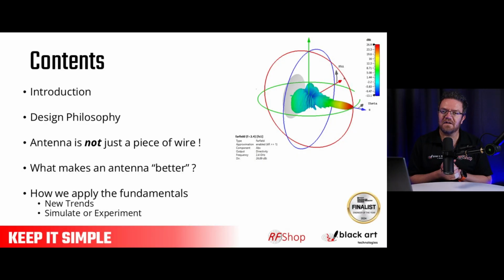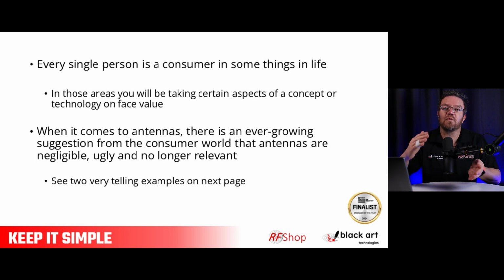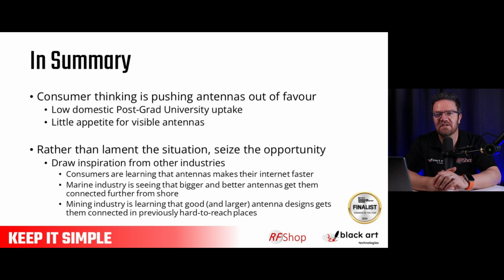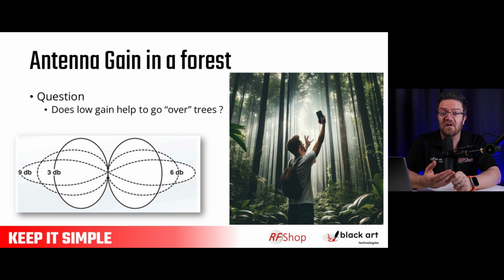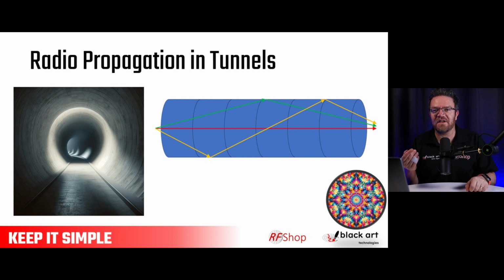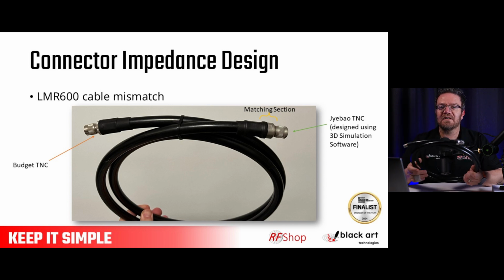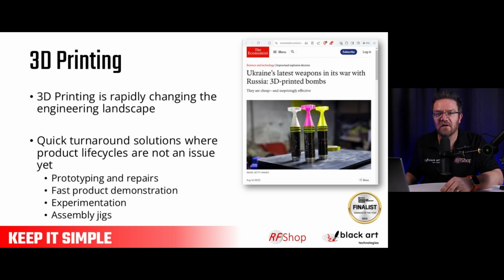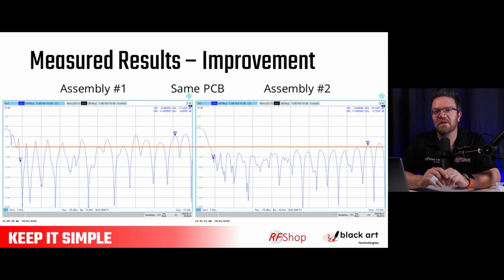Mastering Antenna Design for Electronic Warfare: Essential Insights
Welcome to our in-depth exploration of the critical importance of antenna design in electronic warfare (EW). This video is based on a recent webinar where we discussed the pivotal role that well-designed antennas play in enhancing the effectiveness of EW systems. Whether you're involved in defense, high-end security, or public safety, this video provides valuable insights into how antenna technology can elevate your operations.

What You'll Learn:
The significance of antenna design in electronic warfare and public safety applications.
Real-world scenarios where effective antenna technology can prevent security breaches, such as drone intrusions at airports and events.
Understanding the fundamentals of antenna design, including the difference between various antenna types and their applications.
Insights into Black Art Technologies' and RF Shop's design philosophy and innovative approaches.
The role of simulations and hands-on experiments in refining antenna designs.
Key Topics Covered:
Introduction to Electronic Warfare (EW) and its relevance beyond conflict zones.
The critical need for antennas in modern technology, from crowd control to radar systems.
Addressing common misconceptions about antennas and their visibility in consumer devices.
The technical ecosystem: From application to antenna and the importance of each component.
Practical examples of how innovative antenna designs are applied in defense and high-end security.
Who Should Watch:
Defense industry professionals
Security consultants and experts
Engineers and designers in high-end security systems
Anyone interested in the cutting-edge technology behind electronic warfare
Stay ahead in the field of defense and high-end security by understanding the intricacies of antenna design.